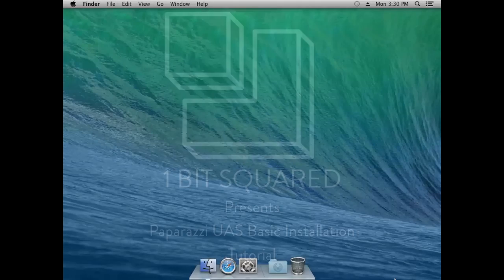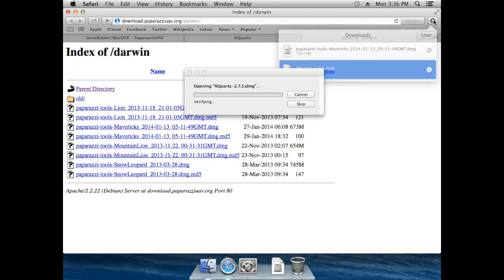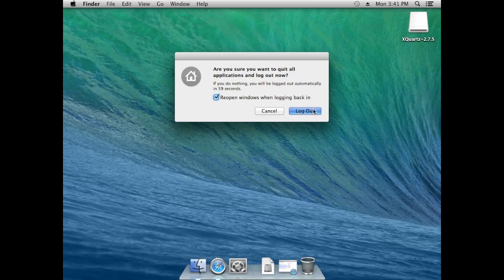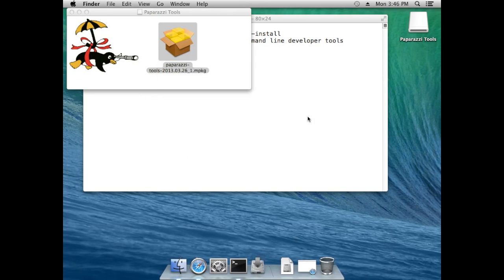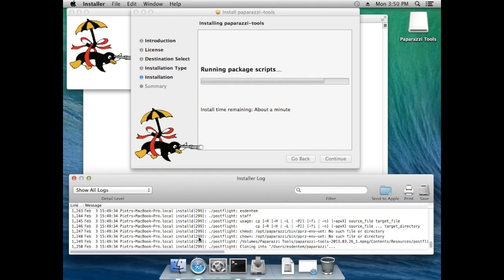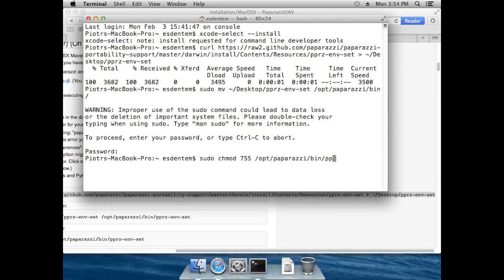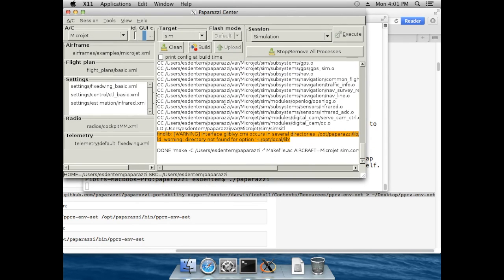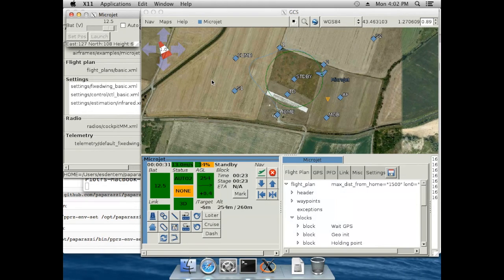Paparazzi UAV Basic Installation Tutorial for Mac OS X Mavericks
The binary installation is outdated. Please use the source install instead.

In this video we will be installing Paparazzi UAV software onto Mac OS X Mavericks. We use the Basic Installation approach, using a MacPorts binary installation package.